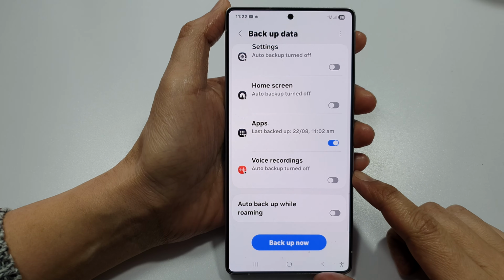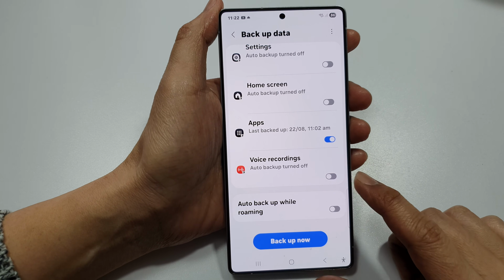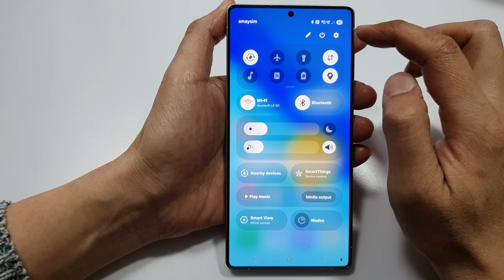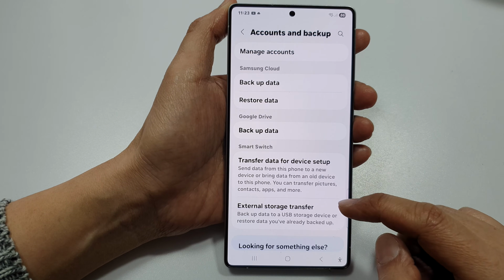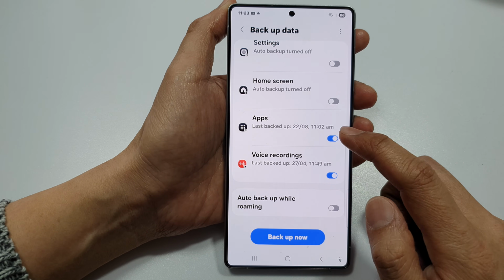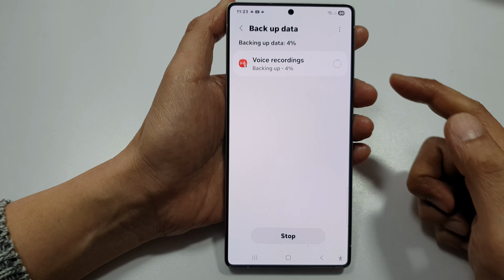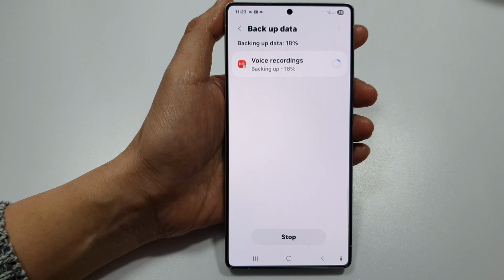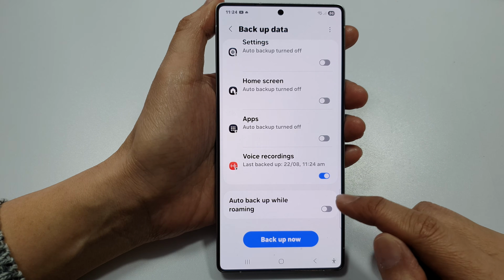How to Back Up VOICE RECORDING ON Galaxy S25/S25+/Ultra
Backing up your voice recordings on your Samsung Galaxy S25, S25+, or Ultra is essential to ensure your important audio files—memos, interviews, or personal notes—are never lost. In this step-by-step video, we’ll show you how to quickly access and back up your voice recordings to a secure location, such as Samsung Cloud or Google Drive, so they’re safe even if you lose your phone or perform a factory reset. Whether you're a student, content creator, or professional, this guide will save your memories and boost your productivity instantly!

📌 This video also covers topics:
✅ How to back up Samsung Voice Recorder files to cloud
✅ Galaxy S25 audio memo storage tips and tricks
✅ Prevent data loss from accidental deletion or phone reset